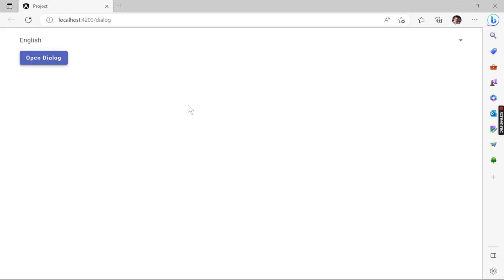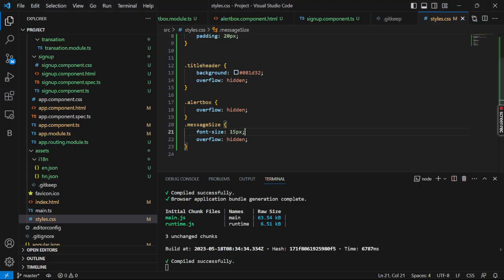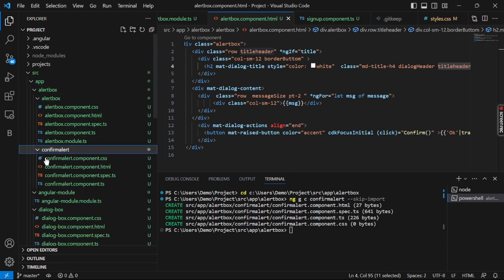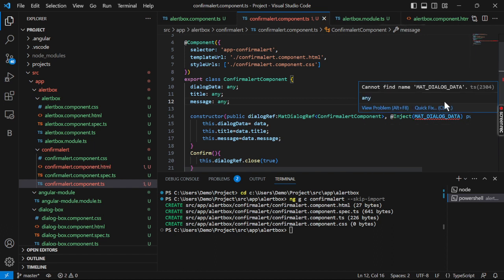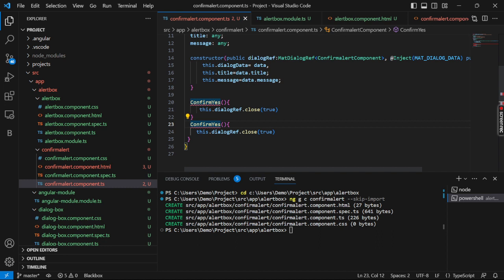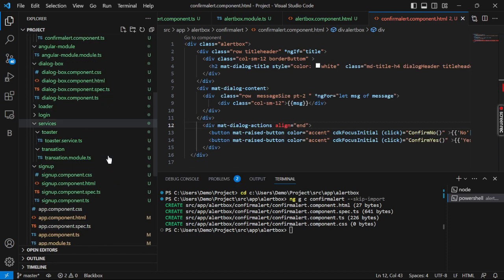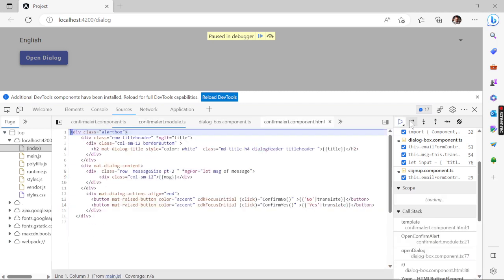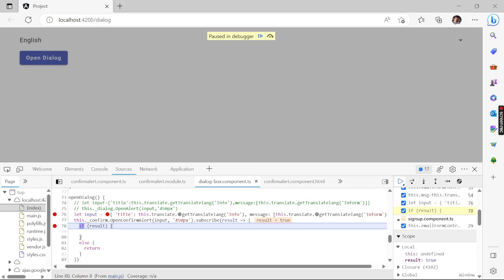Custom Confirm Alert Box in Angular | Step-by-Step Tutorial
Learn how to create a custom confirm alert box in Angular with this step-by-step tutorial. Follow along as we demonstrate how to implement a reusable and customizable confirm dialog using Angular's component and service architecture. Enhance user experience and add interactive confirmation functionality to your Angular applications today